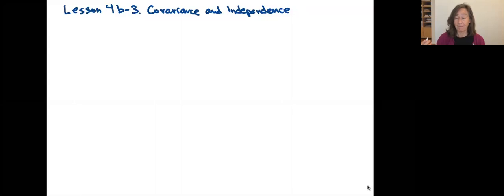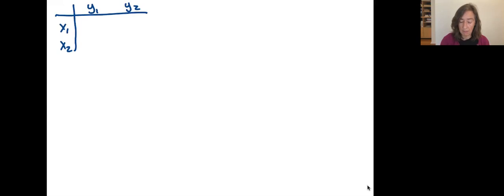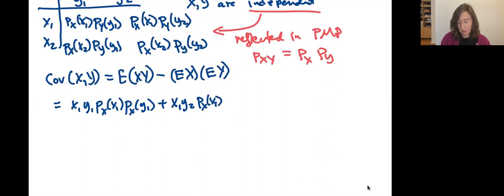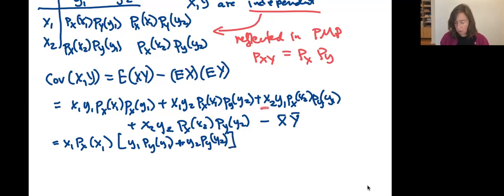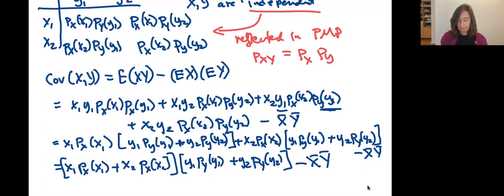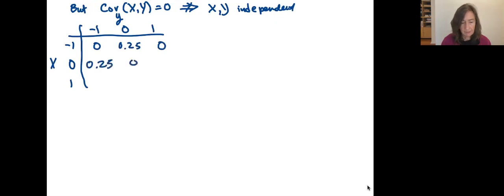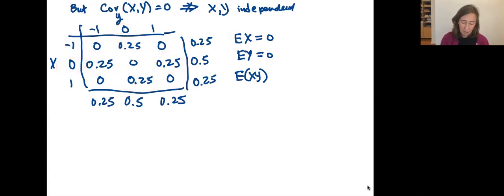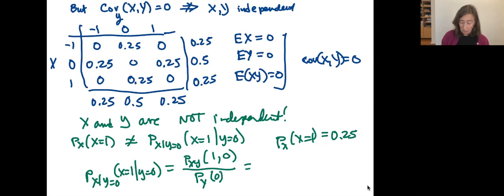PS 200A Lesson 4b3